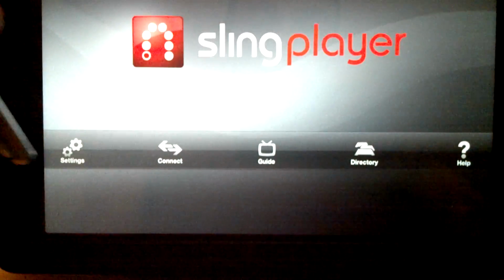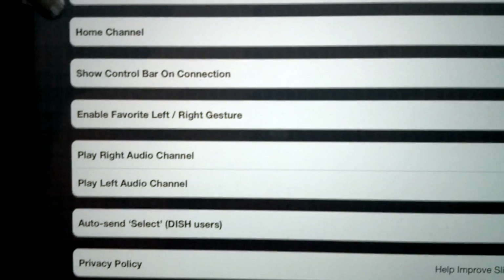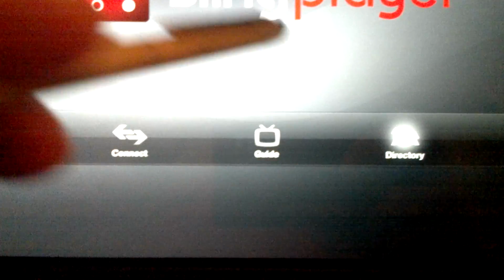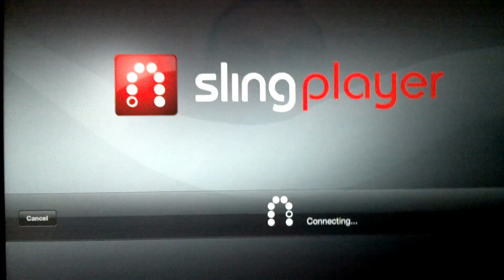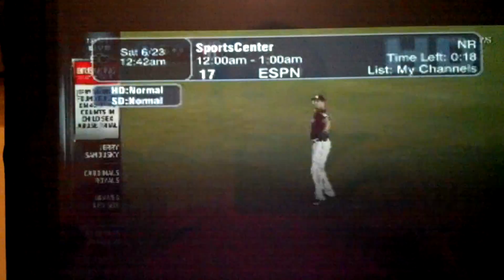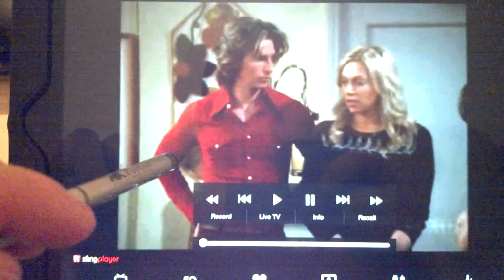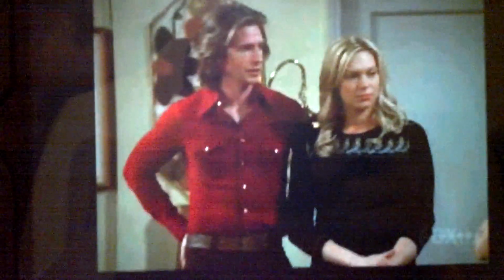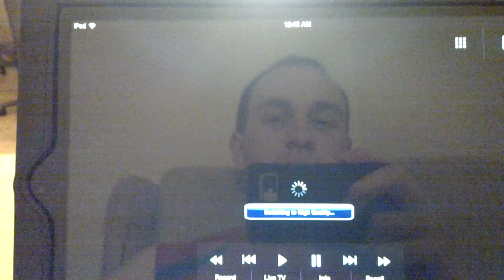iPad Slingplayer App Demo - Dish Network - Connected to Slingbox SOLO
Demonstration of the Slingplayer app for iPad (29.99 iTunes). I am connected using the Slingbox SOLO device. I demonstrate the video quality,menus and other options in this application.

Network speed at Slingbox Location
Charter Communications
30mb down - 4mb up

My Location
ATT DSL Elite
6mb down

If you have any suggestions or video requests please let me know by utilizing all communication channels available.